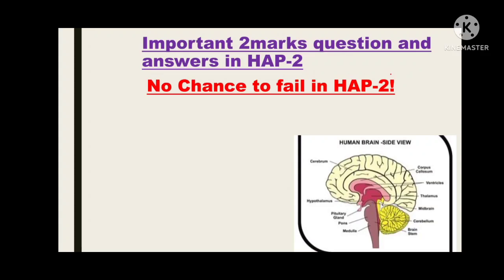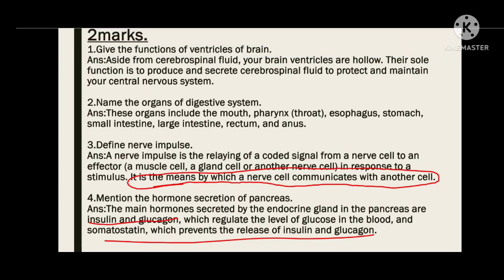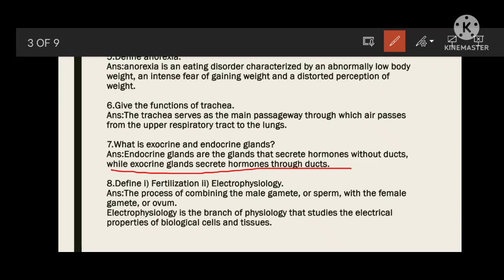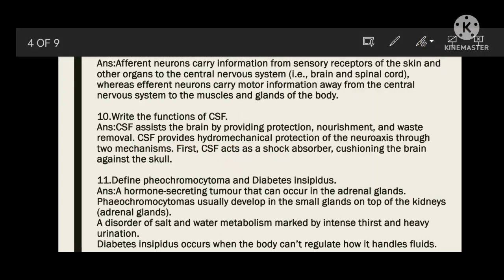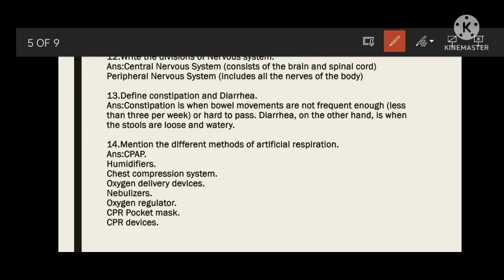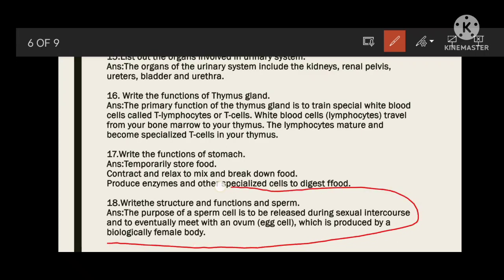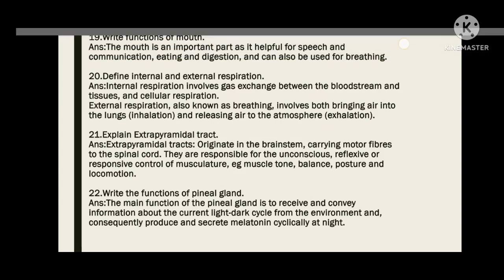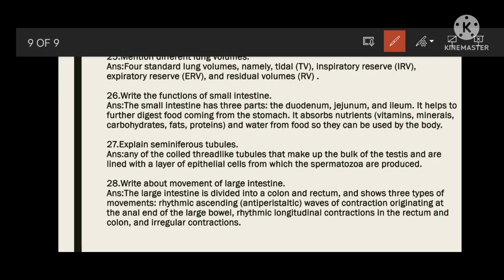2marks important question and answers in HAP-2|How to write 2marks answers